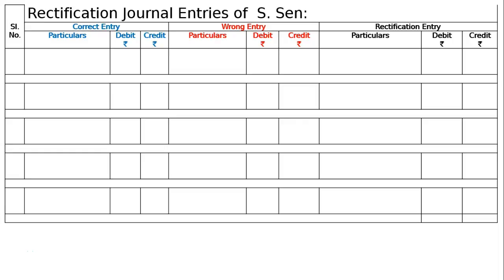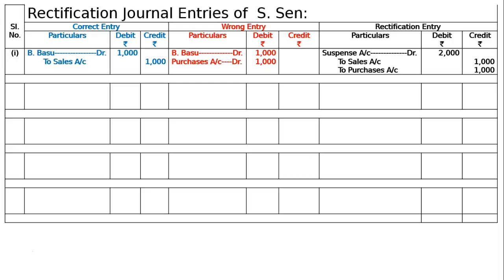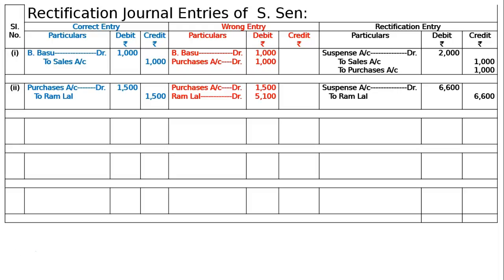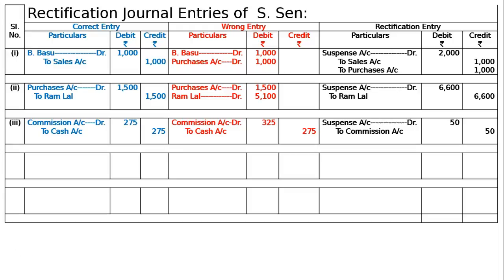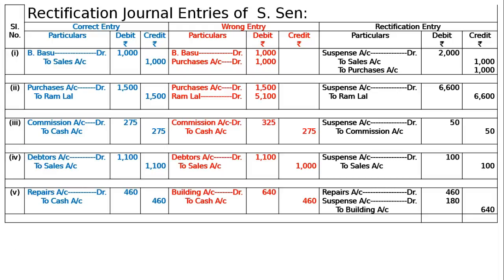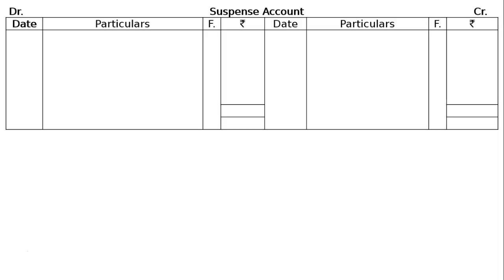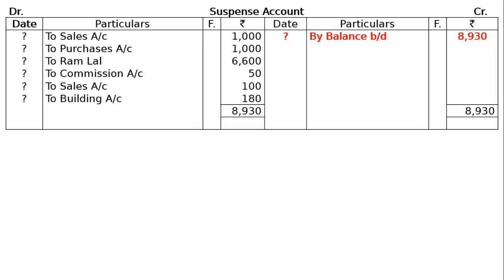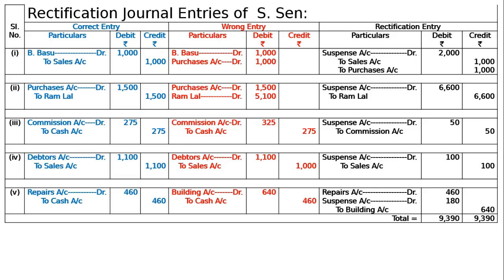Rectification of Errors Q52 | Class 11 I Accountancy | Ray Academy I SK Ray